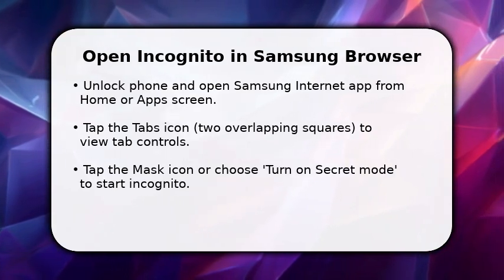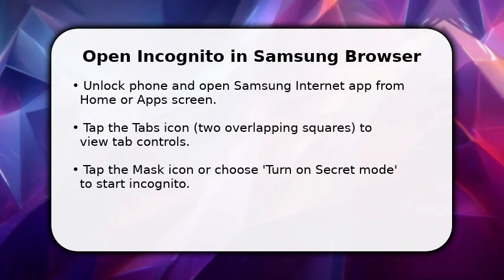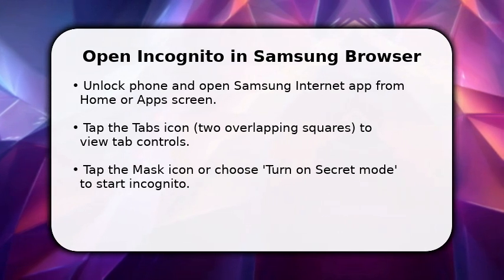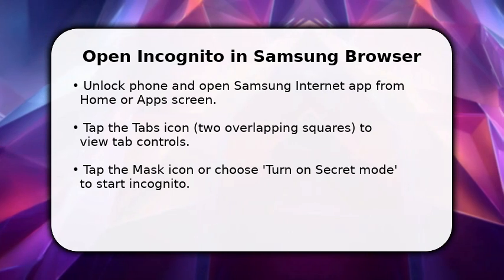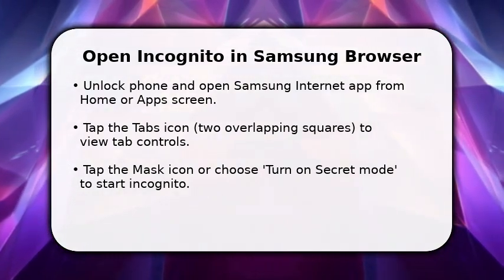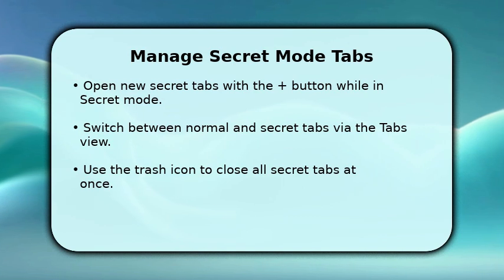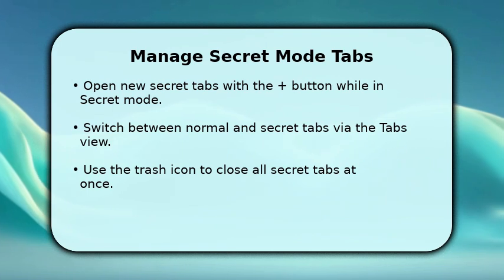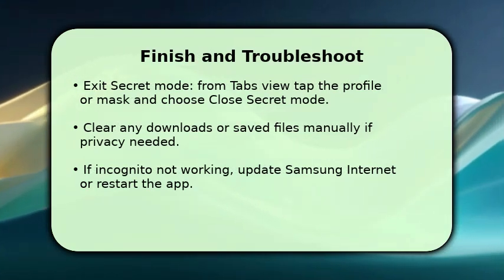How to Use Incognito Mode on Samsung (easy Method)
Discover the simple steps to activate incognito mode on your Samsung device, ensuring a private browsing experience without complicated procedures. This quick guide is perfect for anyone looking to keep their online activities confidential.